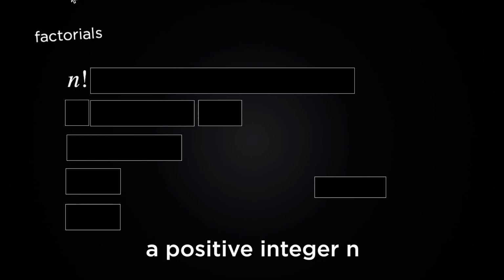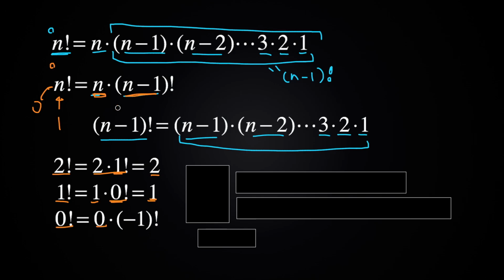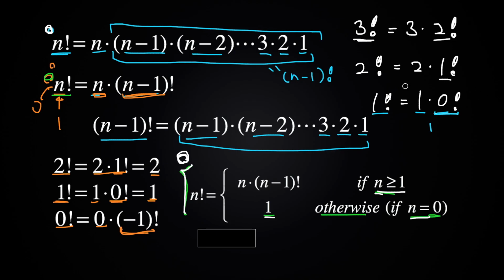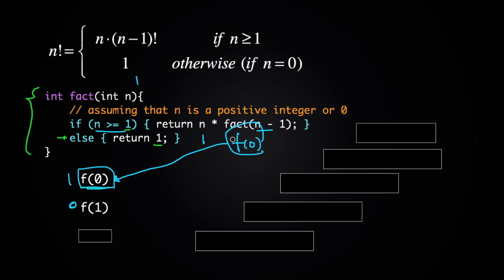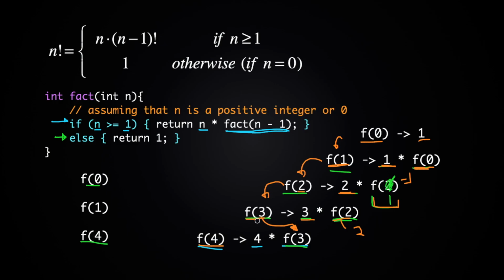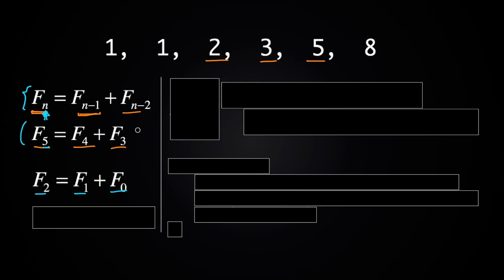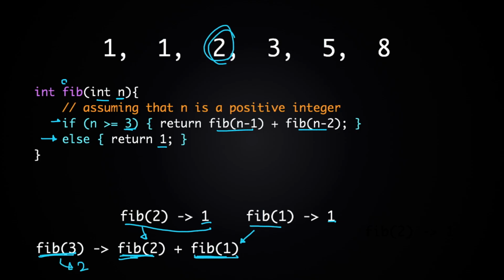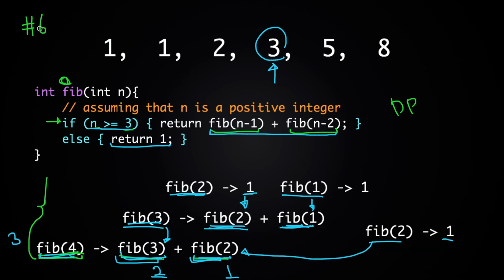Introduction to Recursion (Data Structures & Algorithms #6)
Recursion explained. Java & Python sample code below.

a website for learning math and computer science concepts through solving problems.